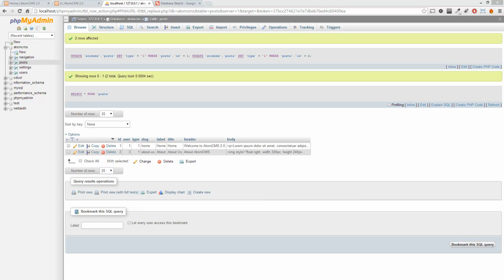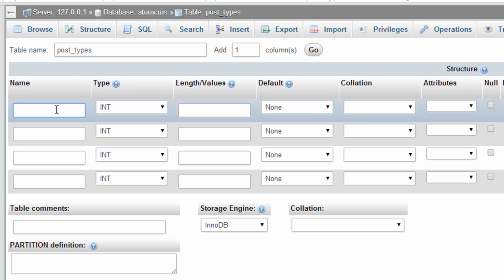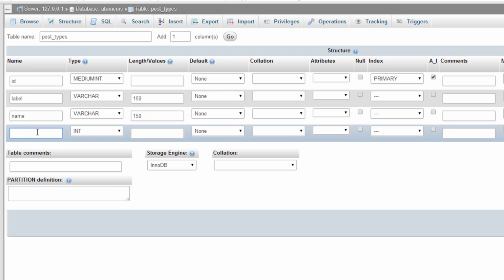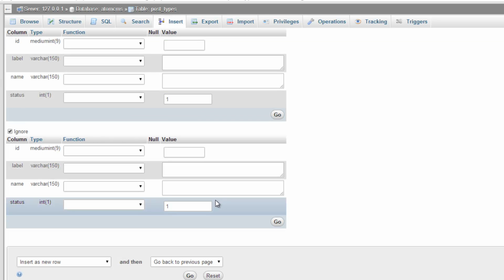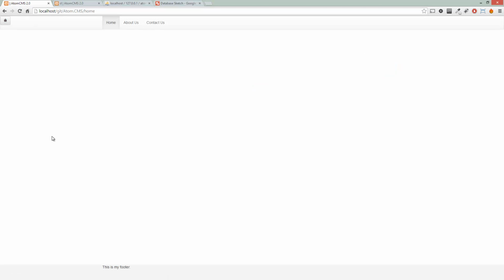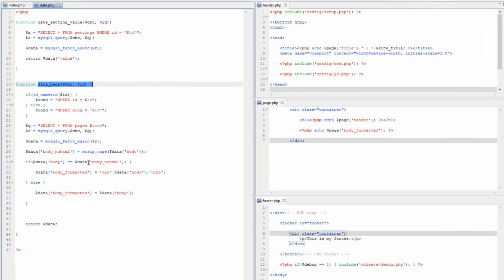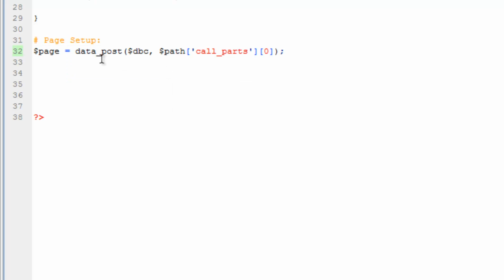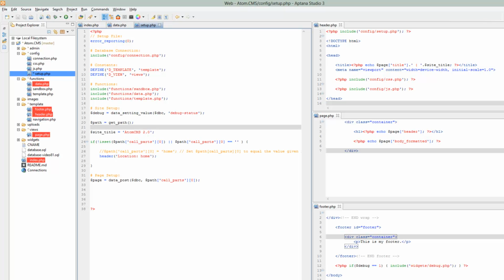Developing a Dynamic Website 2014 - Part 102 -